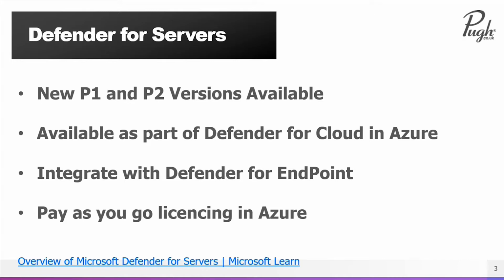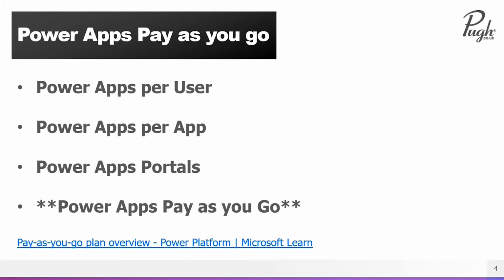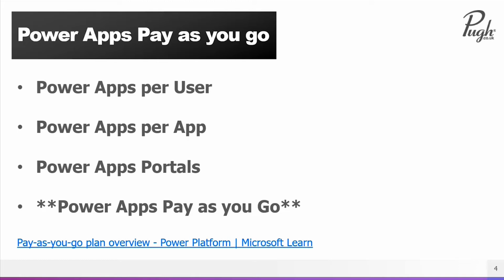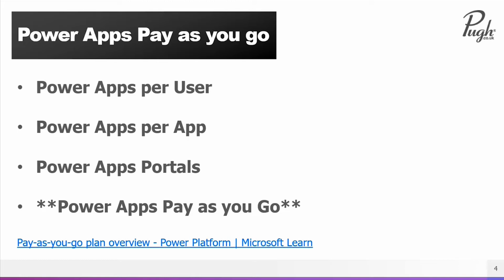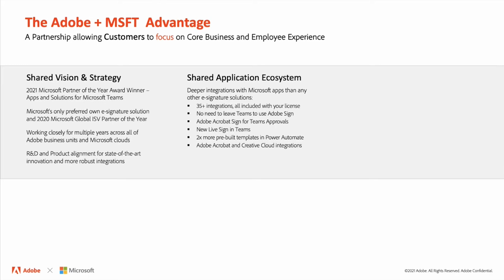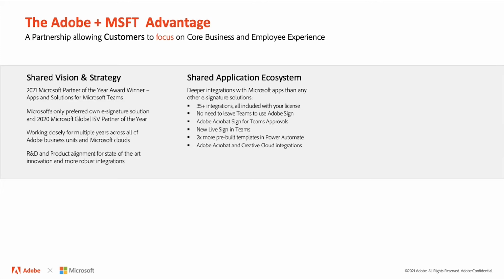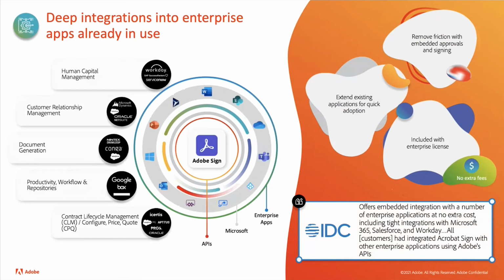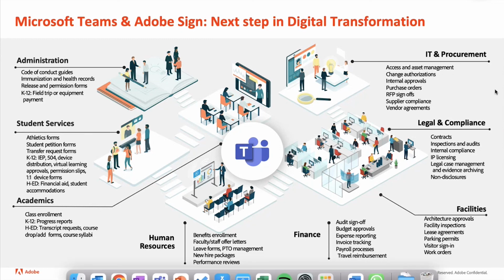Webinar: Monthly Microsoft Campus Updates with Guest Presenter Adobe – October 2022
Pugh’s Technical Director Eifion Evans opened our October webinar by explaining important new updates to Microsoft Campus licensing, including major changes to Microsoft Defender for Servers, Power Apps and Imagine Academy.

We then heard from Adobe’s Strategic Hyperscale Partner Alliances Lead Jay Epton who discussed the benefits gained from Adobe’s close partnership with Microsoft, including the seamless integration of Adobe Acrobat and Sign within Microsoft Teams, Dynamics and Power Apps.

00:00 - Eifion Evans - Microsoft Campus updates
09:55 - Jay Epton - Adobe & Microsoft integrations